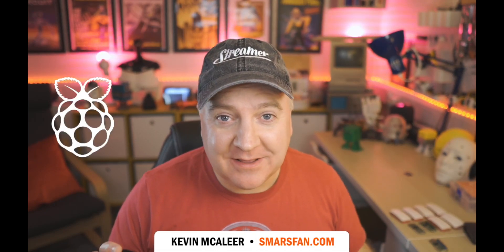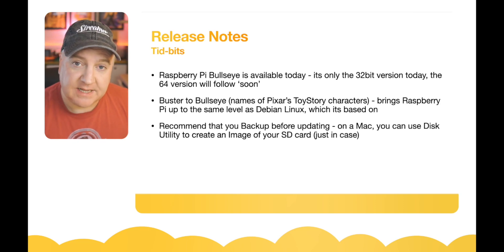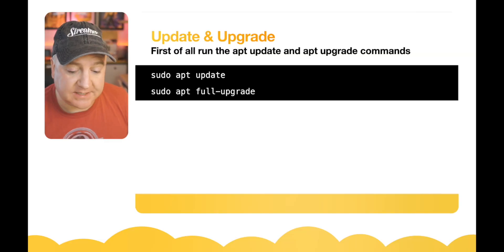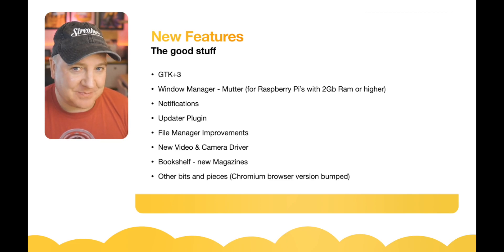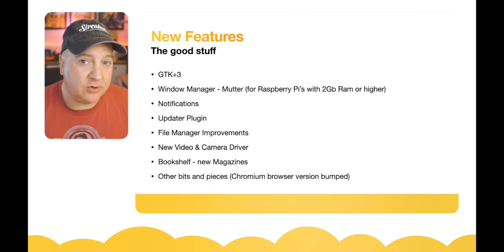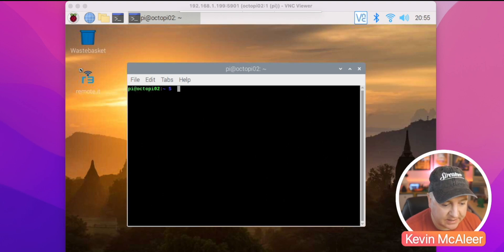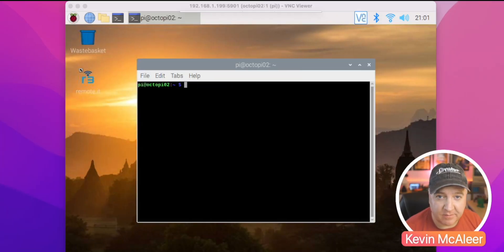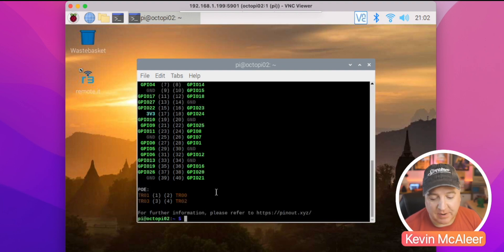Upgrading Raspberry Pi OS - Without Loosing Files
Do you want to Upgrade your Raspberry Pi to the latest version of Raspberry Pi OS without loosing the files on the SD card? Then watch this video.

I'll show you the simple steps to upgrade your existing Raspberry Pi OS to the latest version (which at the time of recording is the Bullseye release).